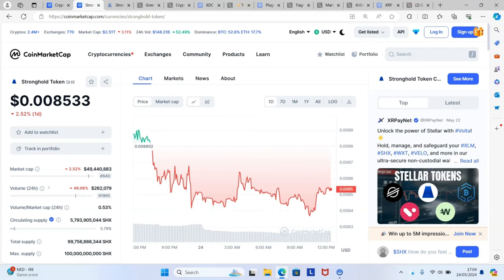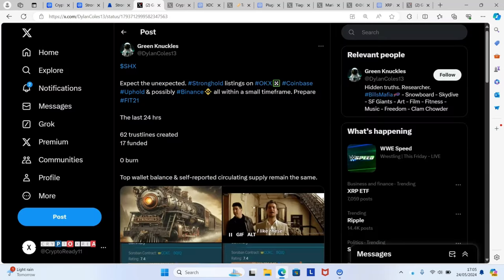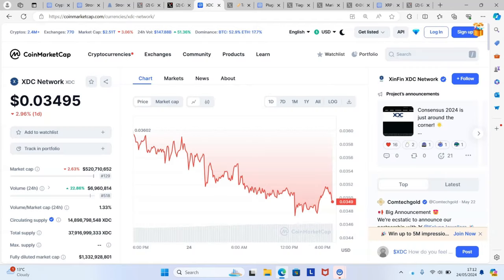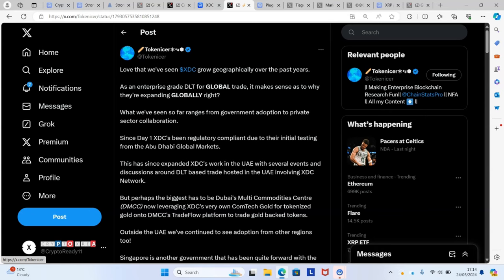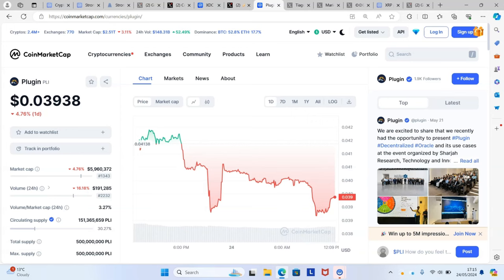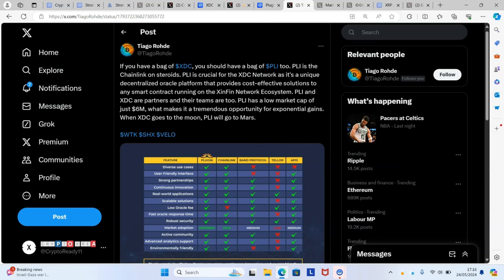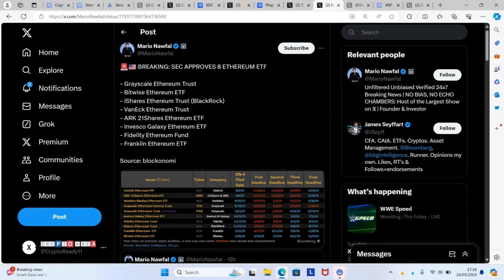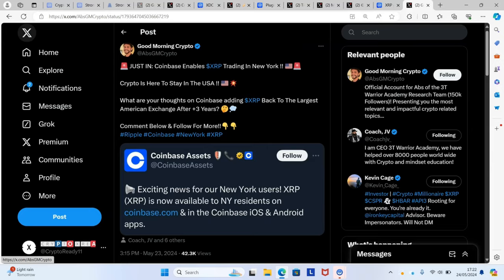🚨THEY ARE COMING!!! XRP XDC PLI SHX🚨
PROTECT YOURSELF FROM SIM SWAPPING SCAMS AND GET A SIM WITH $5 MILLION INSURANCE.

USE MY LINK AND GET $99 DOLLARS OFF!!!
NEW LIMITED TIME DISCOUNTS ON DCENT

STAKE YOUR CRYPTO & EARN A "WHOPPING" 105 PERCENT ON FIXED STAKING!!

BUY GOLD TODAY AND EARN REWARDS:
Register with Kinesis Exchange & Get FREE Physical or Digital Silver: